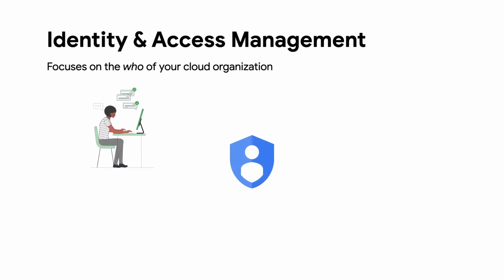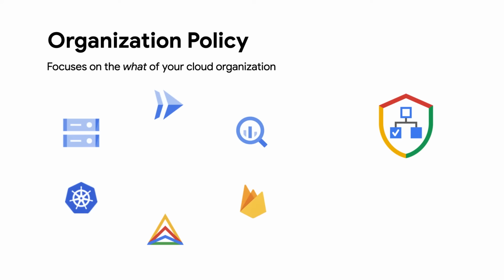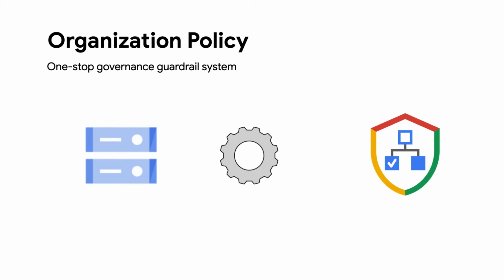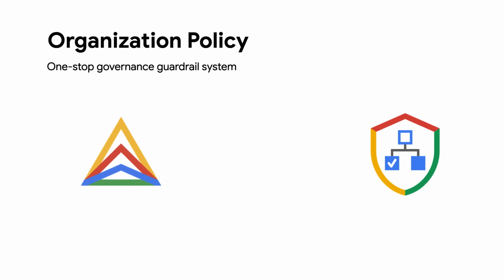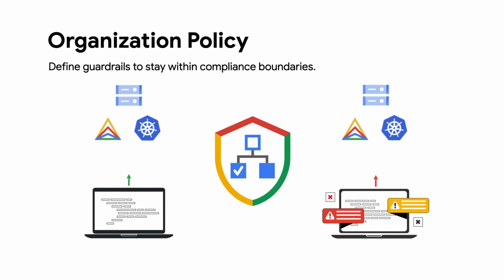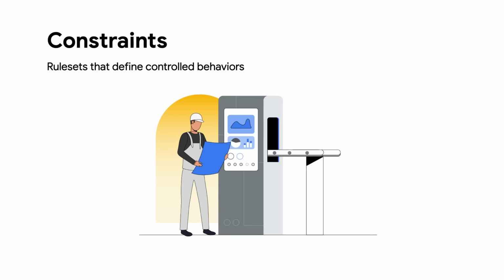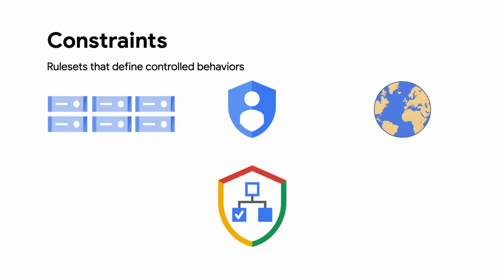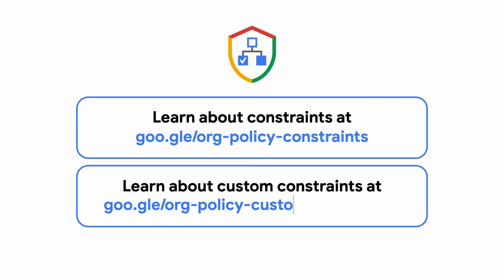What is Google Cloud's Organization Policy Service?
Create, manage, and enforce policies for resource hierarchies, project structures, and other aspects of your cloud infrastructure with Organization Policy Service. Watch along and learn how Organization Policy Service provides a centralized location for administrators to define security-related policies while ensuring compliance with industry standards and regulatory requirements.

Chapters:
0:00 - Intro
0:41 - Organization Policy overview
1:57 - Guardrails or constraints
3:08 - Prevent violations
3:47 - Wrap up